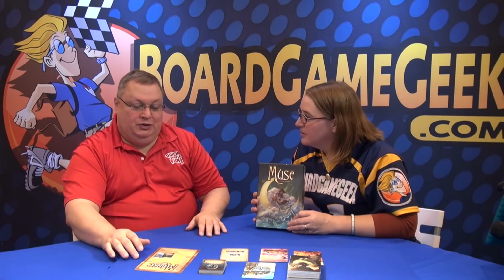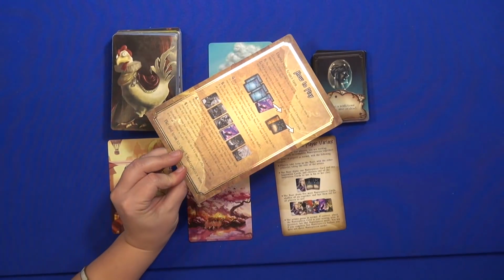Muse — game preview at SPIEL '17